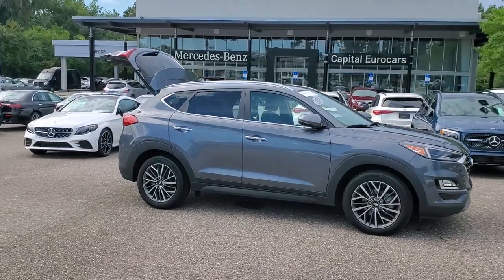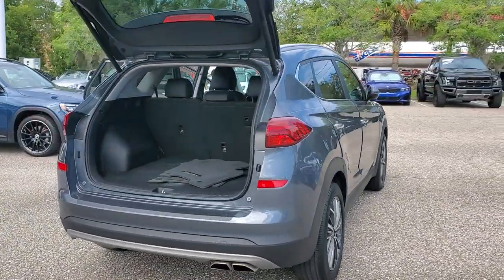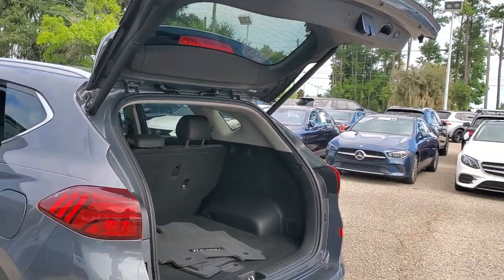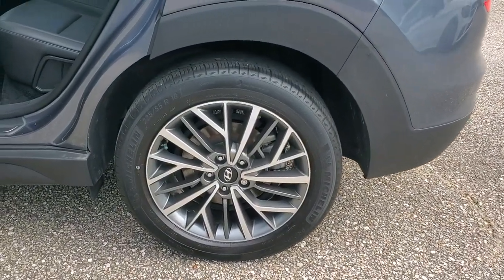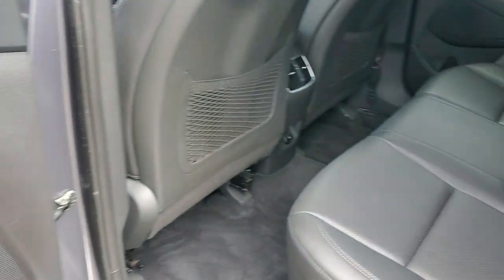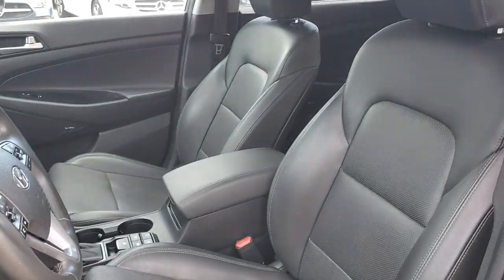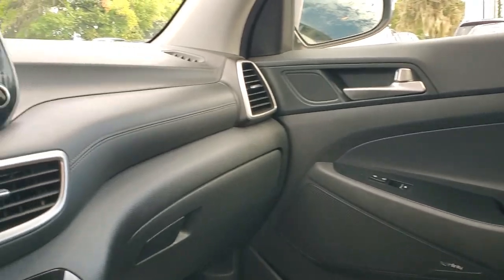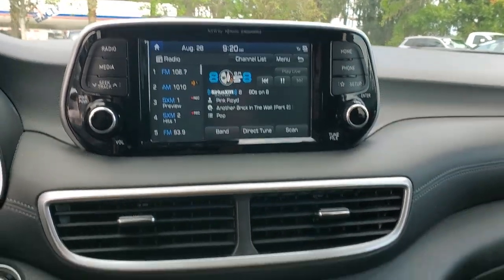2019 Hyundai Tucson Tallahassee, Panama City, Marianna, Valdosta, GA, Midway, FL 20P709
Coliseum Gray Used 2019 Hyundai Tucson  available in Tallahassee, Florida at Capital Mercedes of Tallahassee. Servicing the Panama City, Marianna, Valdosta, GA, Midway, FL area.

Capital Mercedes of Tallahassee
3705 W. Tennessee St.

This _ is LOADED with features (it has the _ Package nearly EVERYTHING is standard equipment) and WE HAVE THE PRICE that makes this a DEAL for you! You are absolutely going to want to see touch feel and DRIVE this one! ***BUT it is not going to last long at this price*** Give us the chance and see why we are The Better Way to Buy! We have put a warranty on this vehicle; NO CHARGE to you! You know what you want we have the deal and they are both waiting for you here at Capital Eurocars. Take a look at the pictures ...then Cmon by - youll be glad you did! **CAPITAL CONFIDENCE PLAN USED CAR GUARANTEE** * Powertrain Warranty as long as its yours up to 100000 Miles! * 101 Point Total Vehicle Inspection * Live Market Pricing * 7 Day/500 Mile Vehicle Exchange Policy* * Complete Vehicle History.21/26 City/Highway MPG All prices plus sales tax tag and titling and dealer service fee of $999.00 which represents cost and profits to the selling dealer for items such as cleaning inspecting adjusting new vehicles and preparing documents related to the sale.